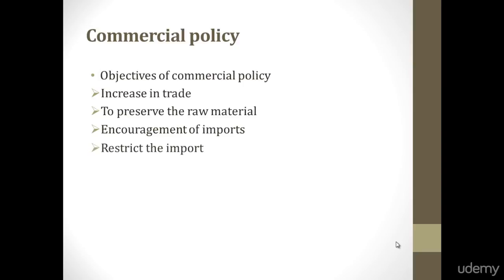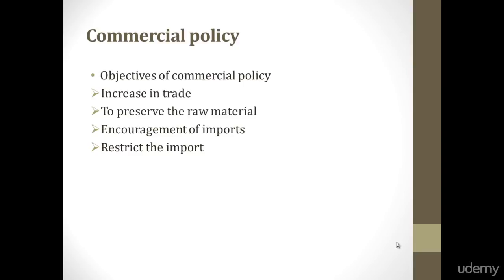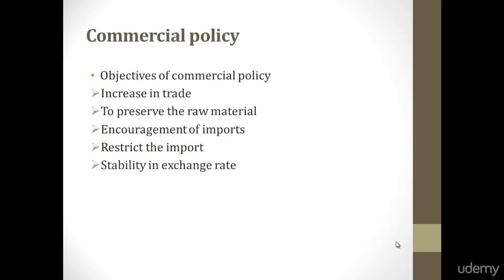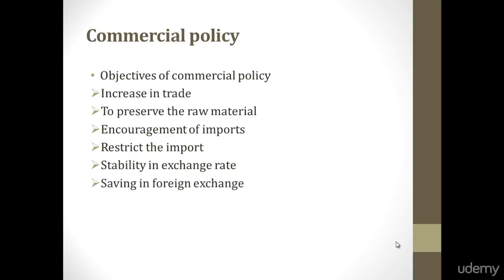020 What is commercial policy and their objects | Basics of Economics For Beginners